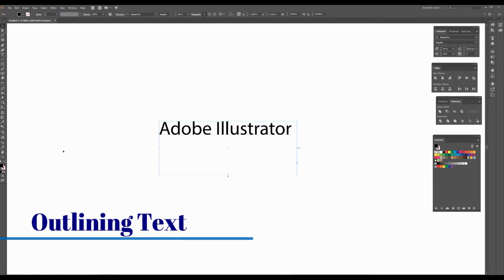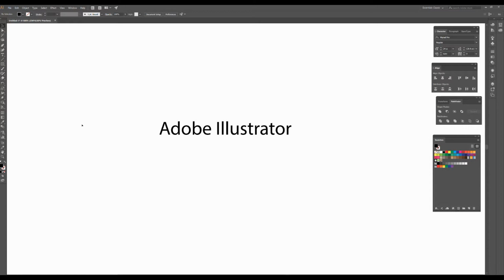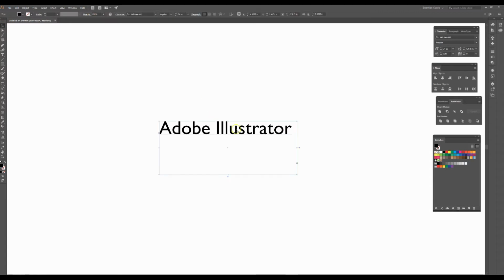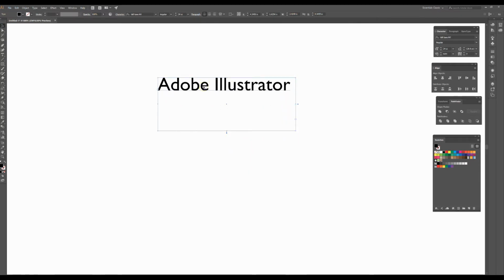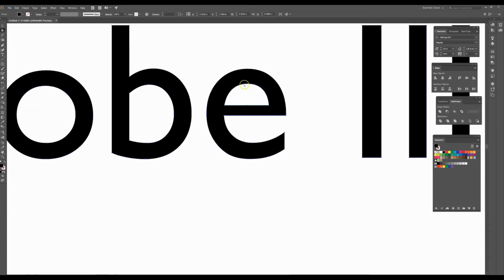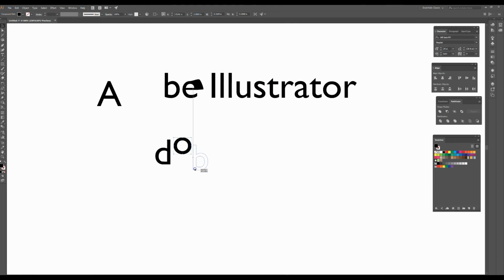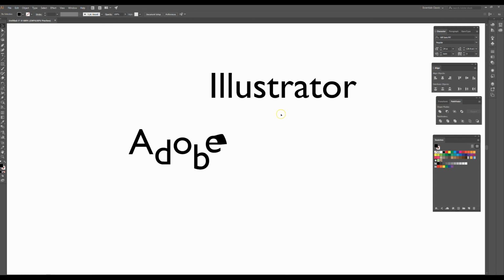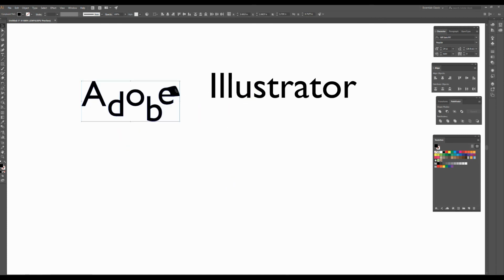Outlining Text Adobe Illustrator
This video will show you how to outline text using Adobe Illustrator